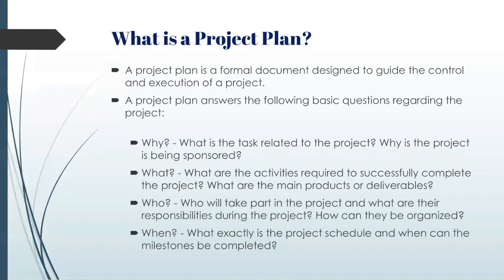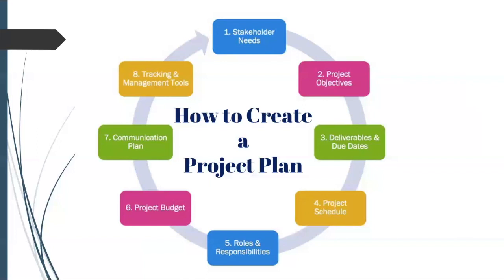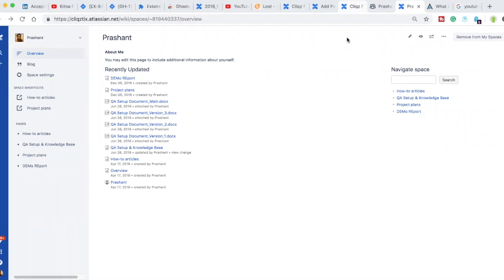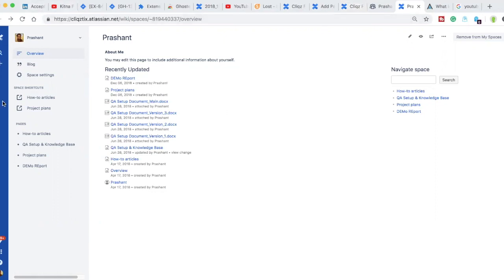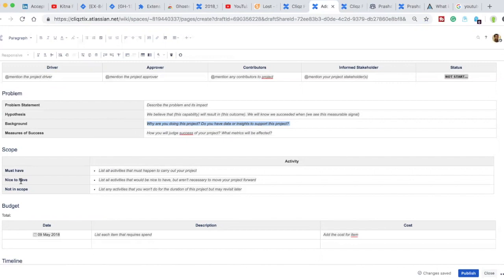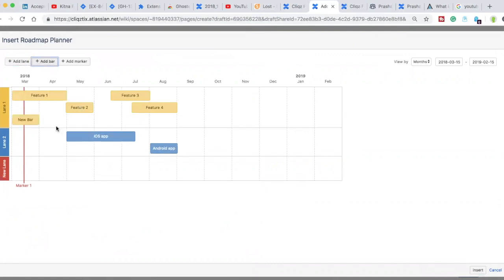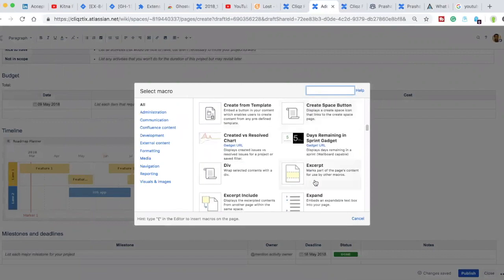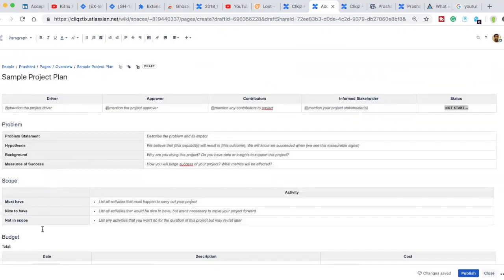Project Management Simplified: Learn in 8 Simple Steps with Live Example Video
Welcome to this presentation where I make project management simple for you. Project Management can be simple!  You don't need lots of Maths, or forms, or certifications, just the common sense APM method which I have explained here as an eight-step process for planning and then doing your project...
These 8 steps are:
 - Identify Stakeholders Needs
 - Define the project objectives
 - List down the Deliverables and Due dates
 - Estimate Project Schedule
 - Define Role and Responsibilities
 - Estimate the Project Budget
 - Work on the Communication plan
 - Tracking and Management